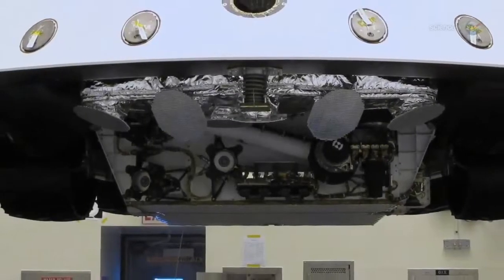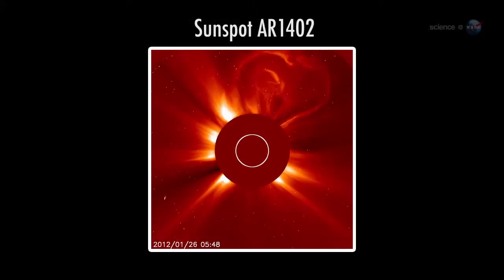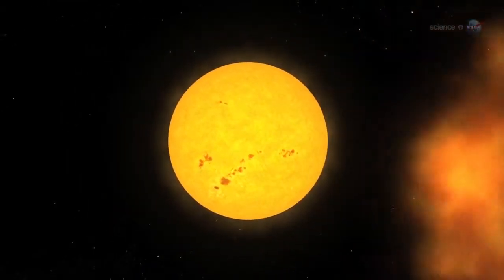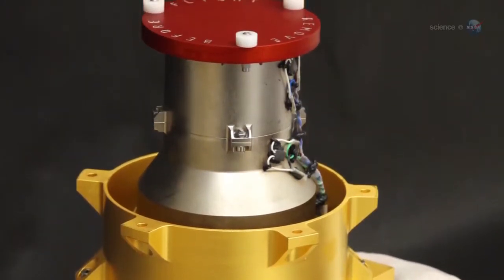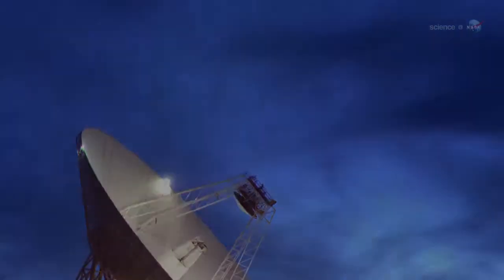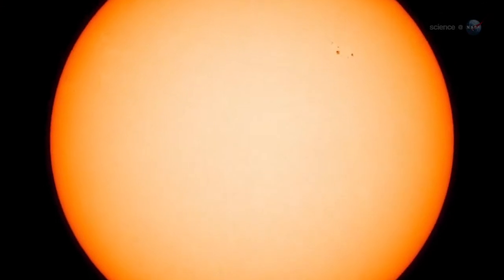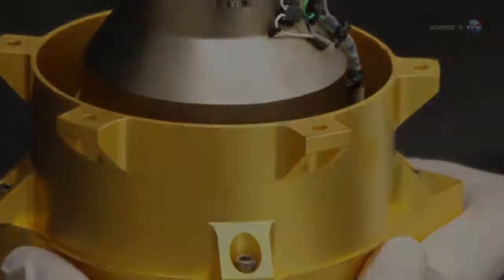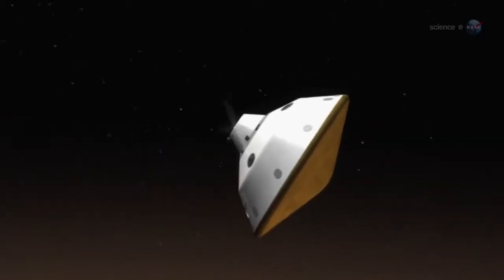ScienceCast 49 Curiosity, The Stunt Double